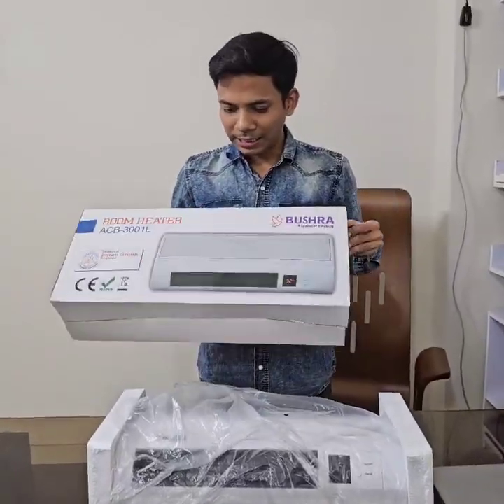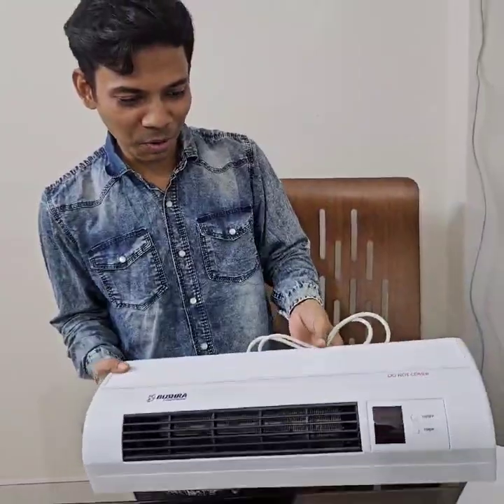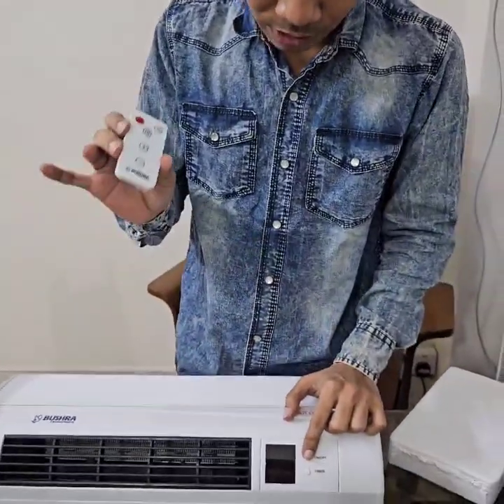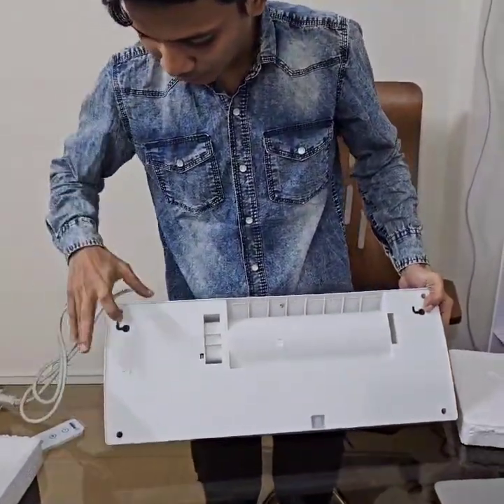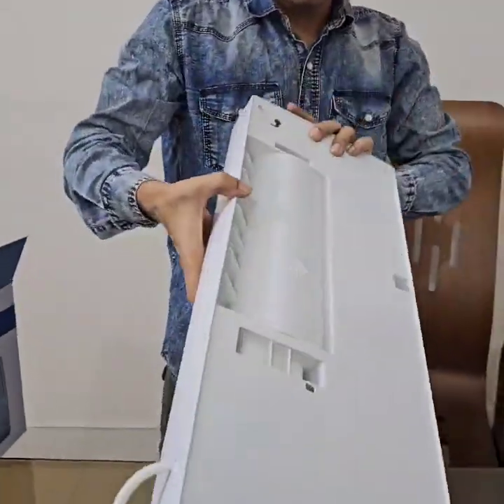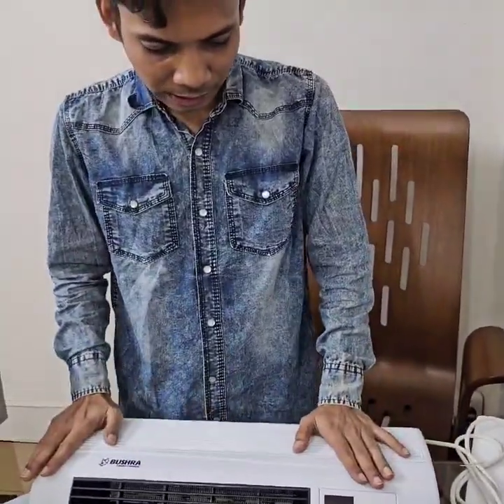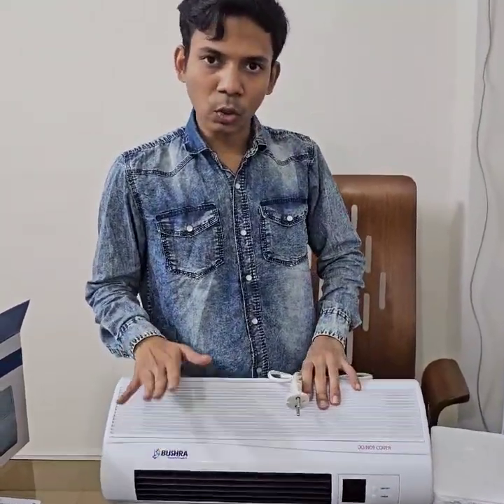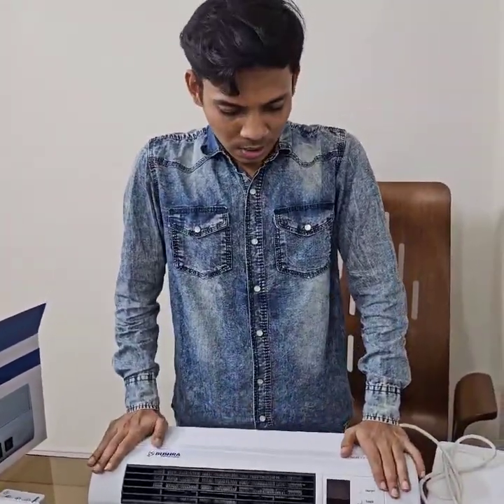Bushra ACB-3001L Thermostat Control Room Heater with Remote ControlBushra Remot Control SH Shawon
Bushra ACB-3001L Thermostat Control Room Heater with Remote Control

Bushra Remot Control Wall Mounted Room Heater 3001 L Full specifications
Brand: BUSHRA
Category: Room Heater
Model: Wall Mounted Room Heater ABC-3001L
Details
Bushra Wall Mounted Room Heater
Power: 2000W
Product type: Fan heaters
Heater settings: 2
Wall mounted
Features
Safety cut off switch
Remote controlled
Color: White (As given picture).

website Order Link